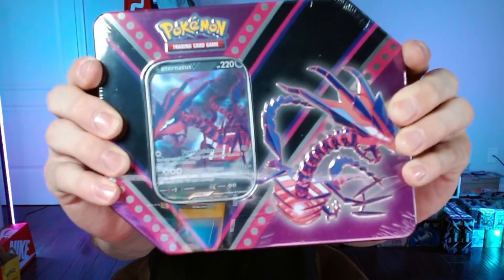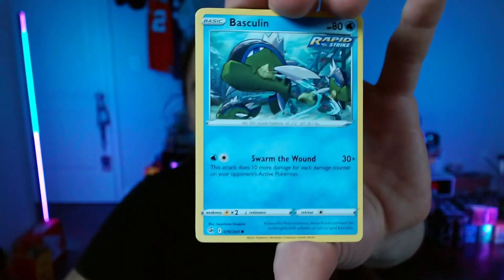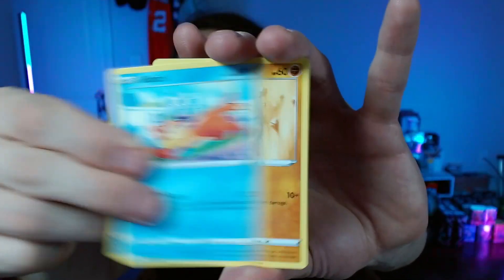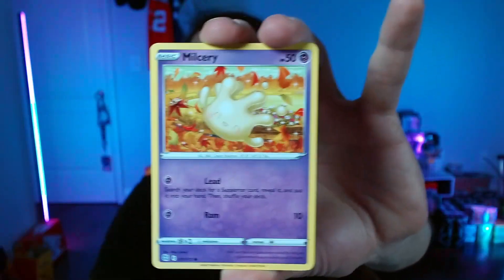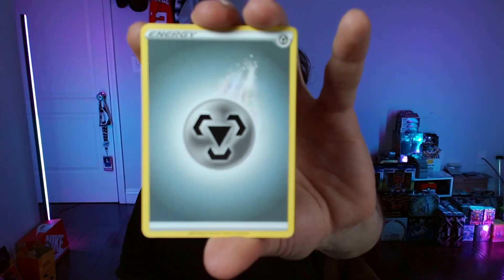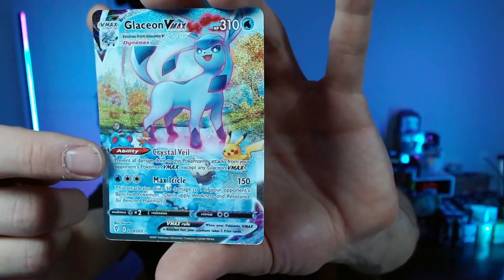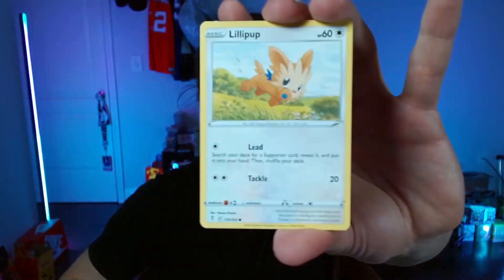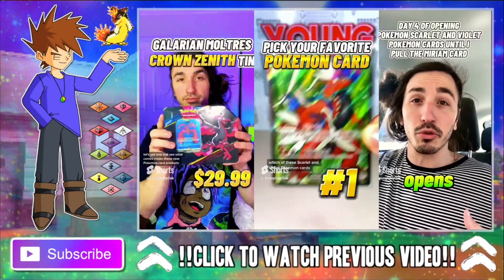I FINALLY PULLED AN EVOLVING SKIES ALT ART BUT... IT WAS FOR A GIVEAWAY!!!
SOCIALS

claim it on the discord using the discord link (gg/z4XXQgKm4H)
- all pokemon card giveaways are FREE & i will NEVER* charge you for shipping!
*some exceptions on larger things & special requests may apply
- winners must be 18+ or with parents permission to get pokemon cards in the mail

-ygo